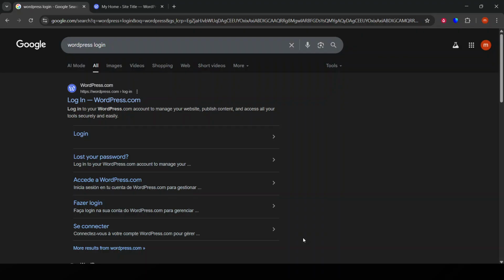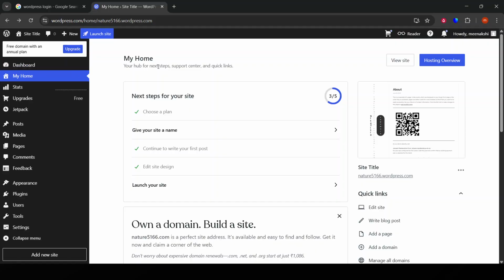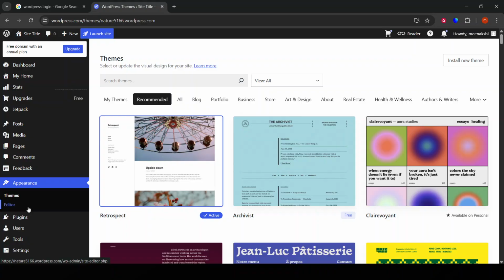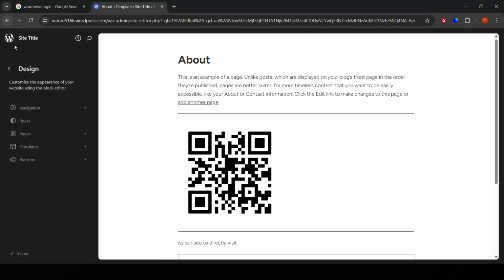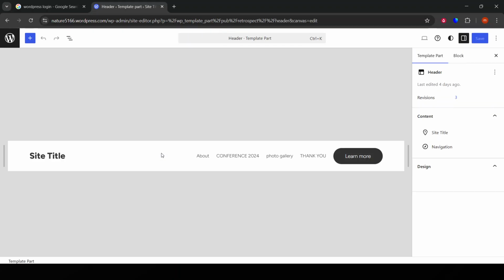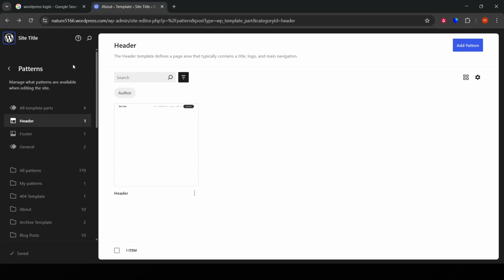How to Change Your Homepage Title Tag in Wordpress 2026 (Step By Step)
Learn How to Change Your Homepage Title Tag in Wordpress in this video.

In This Video, We'll Show You 👇
Wordpress Title Tag
Wordpress Seo
Change Title Tag Wordpress
Wordpress Title Tag Tutorial
Edit Title Tag Wordpress
Homepage Title Tag Wordpress
Wordpress Meta Tags
Optimize Title Tag Wordpress
Wordpress Title Tag Optimization
Wordpress Website Seo
Wordpress Title Tag Plugin
Title Tag Wordpress
Wordpress Seo Tips
How To Seo Wordpress
Wordpress Seo For Beginners